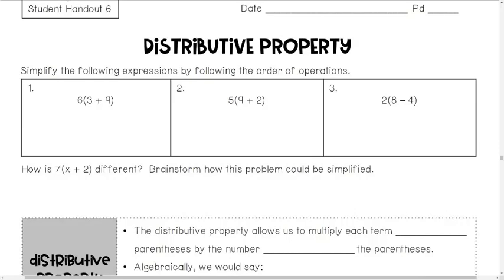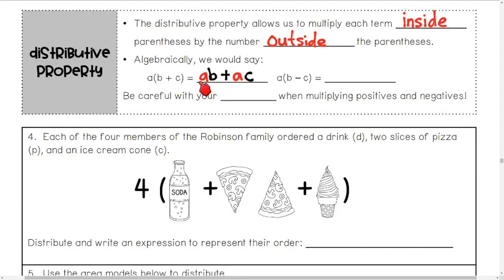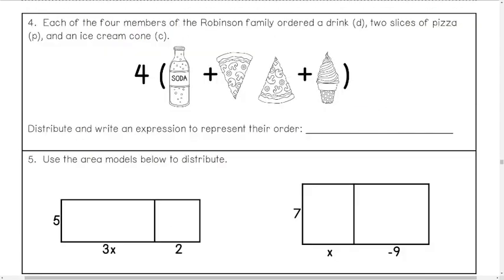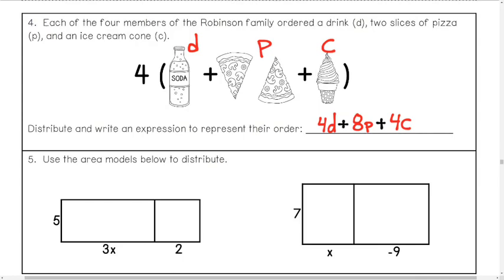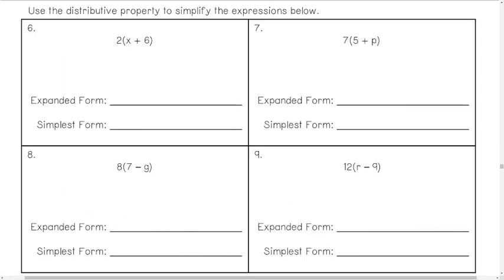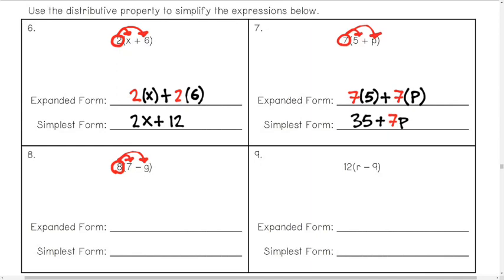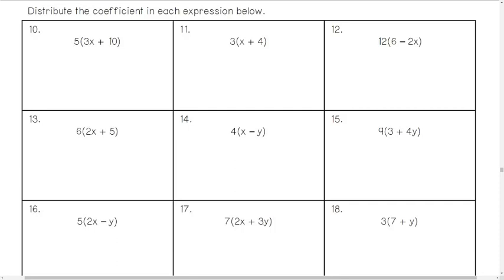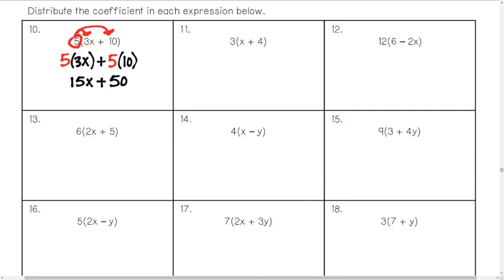7.6.6 Distributive Property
This video introduces the distributive property and how to apply it.